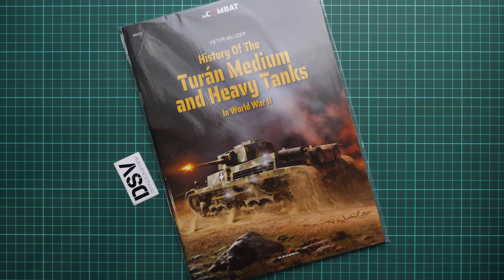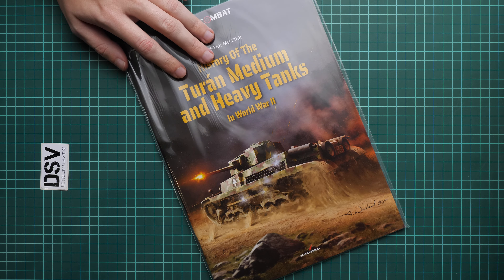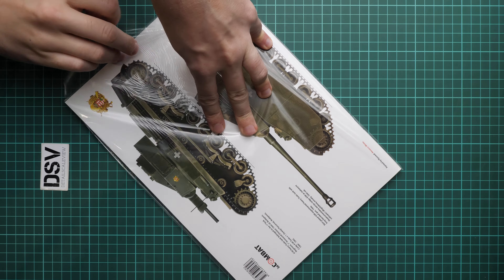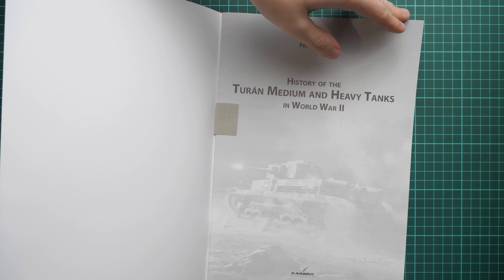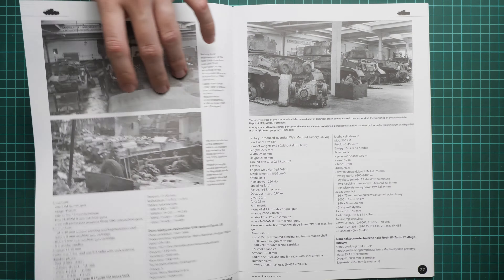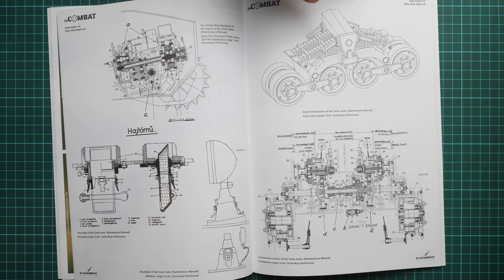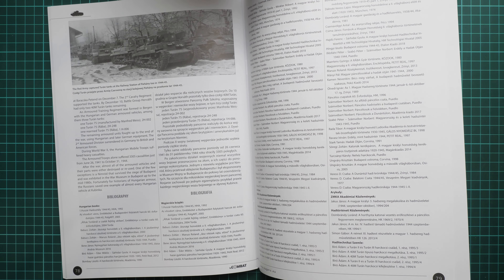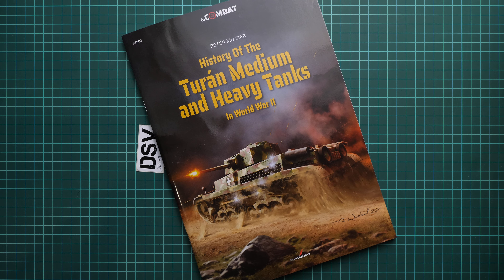Kagero Turan Medium Tank InCombat (03) Review